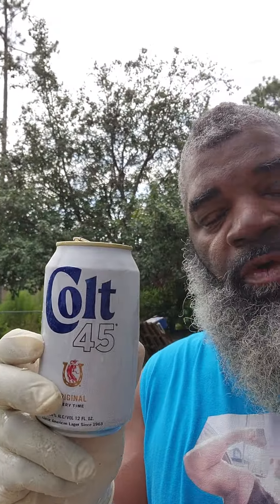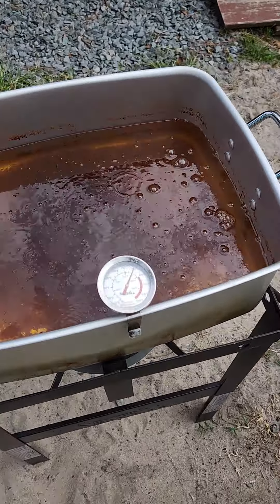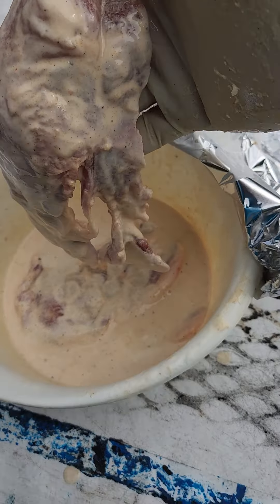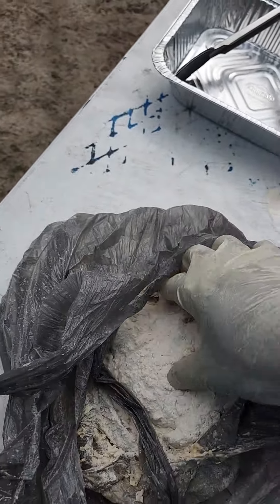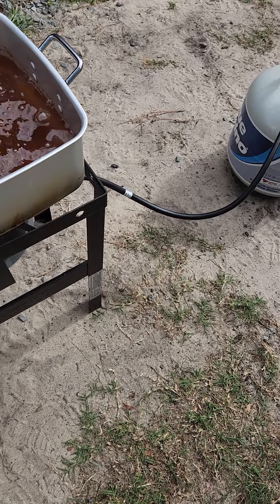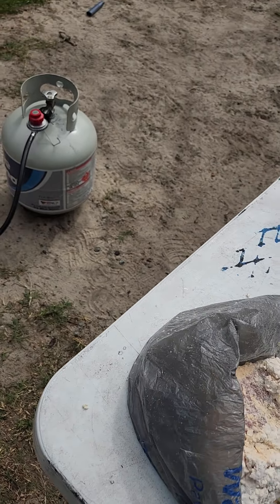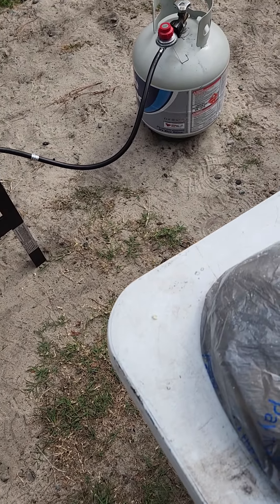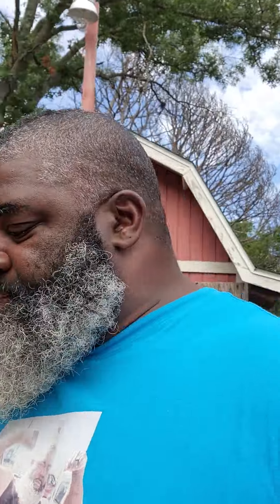let anything be everything 💯 😌